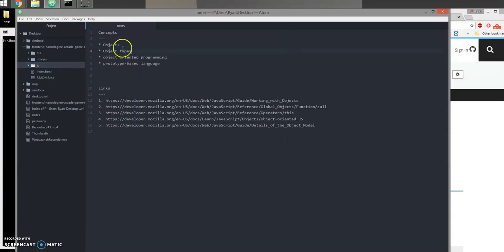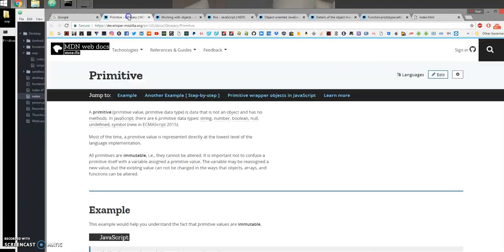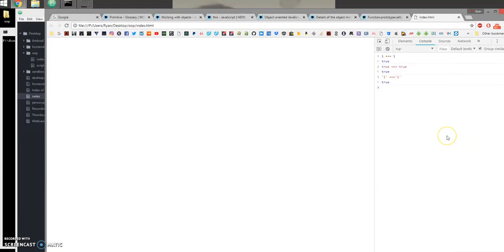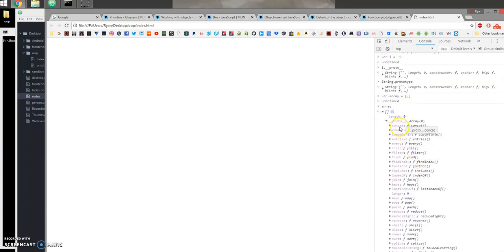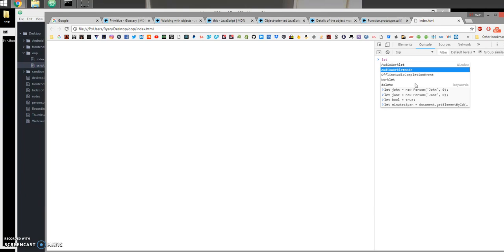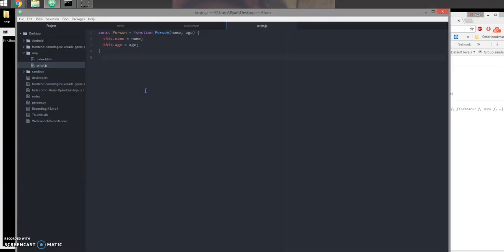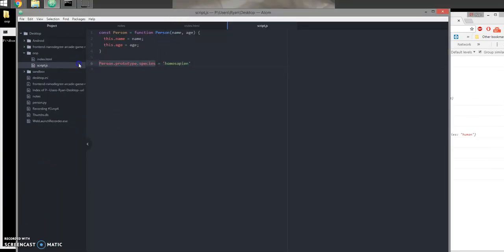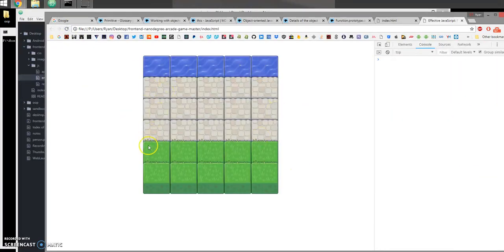Code Concepts: JavaScript, Objects & Object Types, OOP, Prototypes (Udacity - GwG 2018 FEND)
Udacity - Grow With Google  Scholarship 2018 cohort. Front End Web Developers Nanodegree: P3 Arcade Game